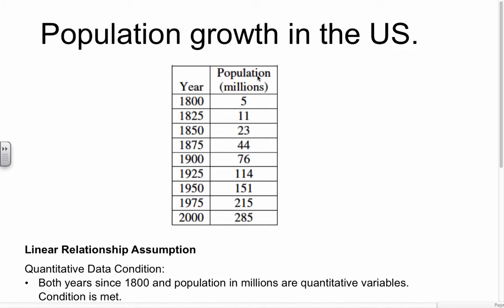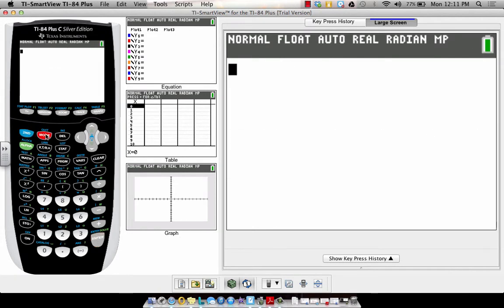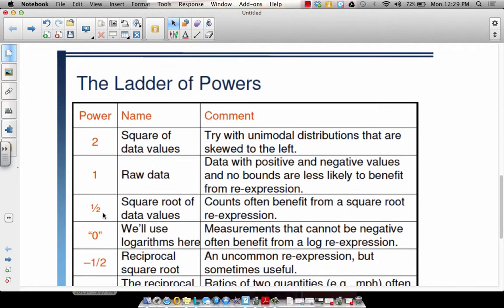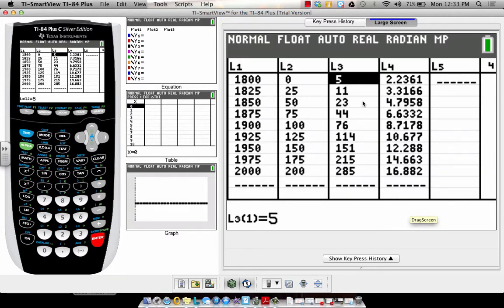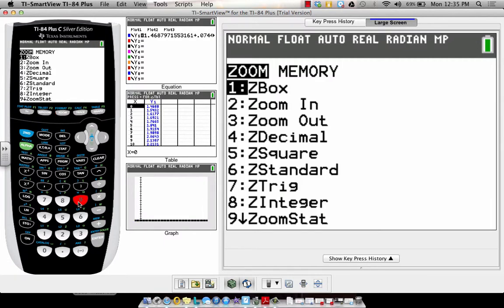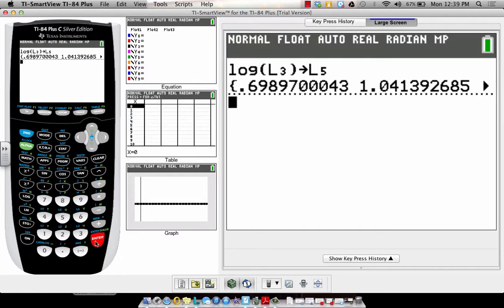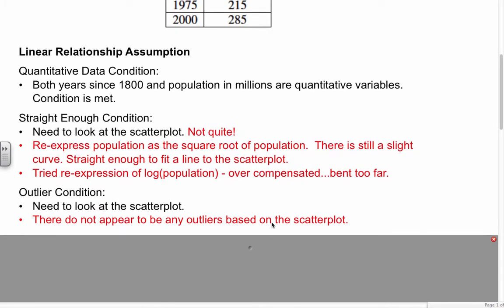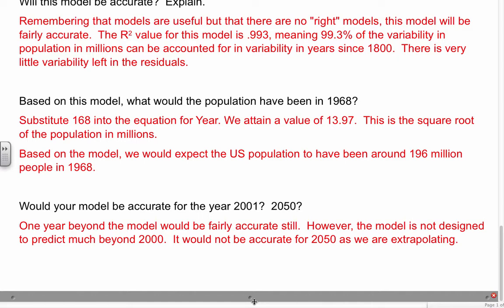Re Expressing Data